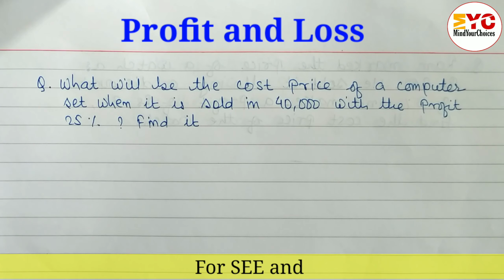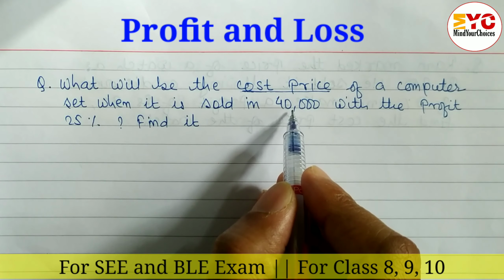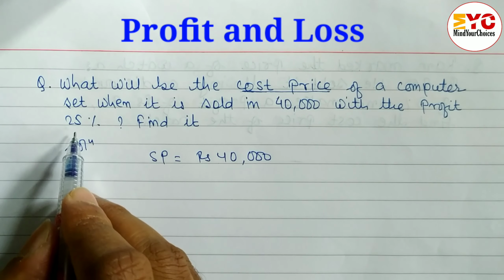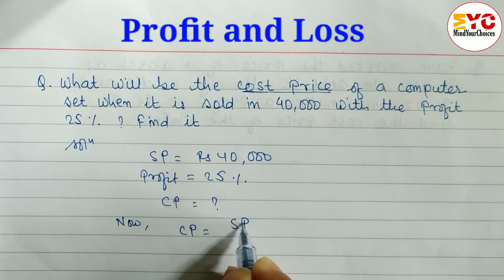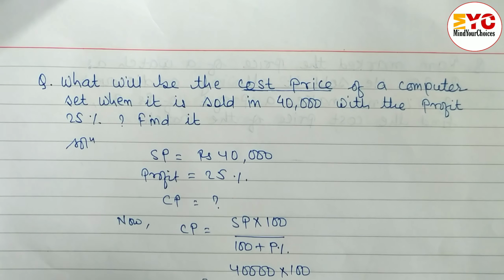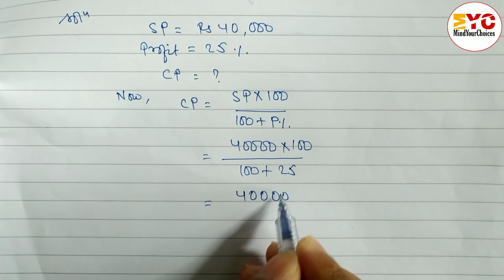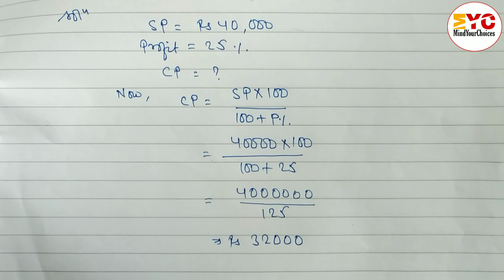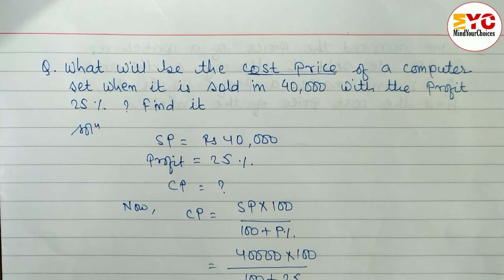How Do You Solve a Profit and Loss Word Problems ? | How do we solve word problems?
In this profit and loss tutorial you will learn how to solve word problems on profit and loss

How do you solve a Profit and Loss word problem?
What are examples of word problems?
How do you explain profit and loss to students?
How do you identify word problems?
How do we solve word problems?
What do you understand by profit and loss?
What is profit and loss?